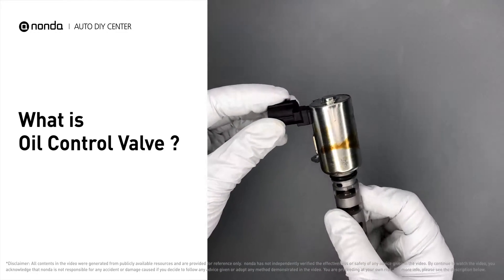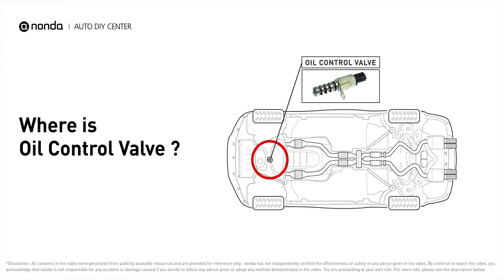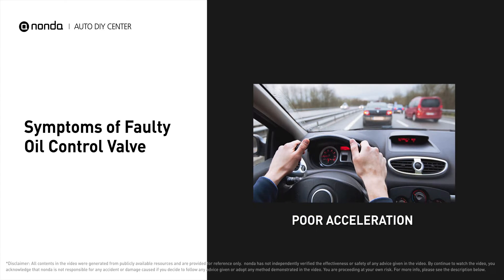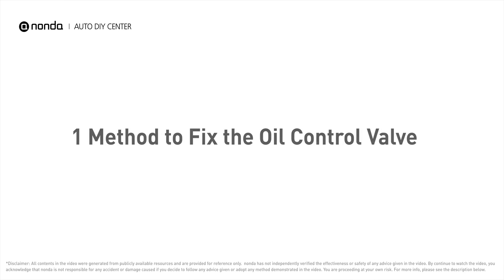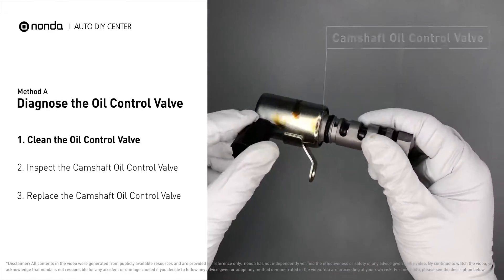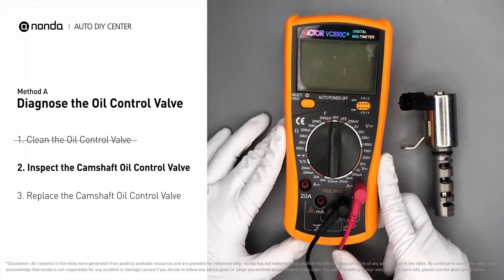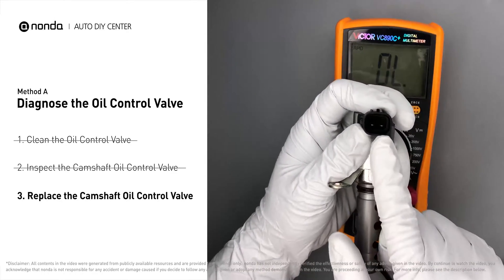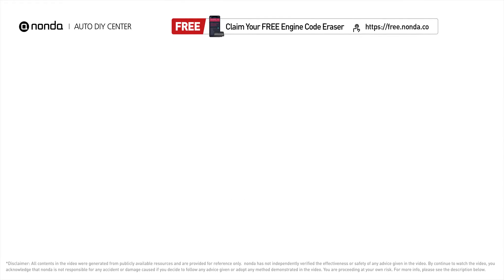Oil Control Valve: How it Works & How to Fix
Claim your FREE engine code eraser

Oil Control Valve Saving Repair Parts:
Oil Control Valve

nonda Auto DIY Center is the biggest auto DIY video center in the World. We have videos to explain auto engine codes and their repairing methods as well as auto-saving videos to help you save money along the way. This video is to show you how does Oil Control Valve work and how to fix it.

Method A: Diagnose the Oil Control Valve
1. Clean the Oil Control Valve
2. Inspect the Camshaft Oil Control Valve
3. Replace the Camshaft Oil Control Valve

0:00 What is Oil Control Valve
0:10 Where is Oil Control Valve
0:21 Symptoms of Oil Control Valve
0:29 Oil Control Valve Related Error Codes
0:43 Method A: Diagnose the Oil Control Valve
1:29 Claim a FREE Engine Code Scanner